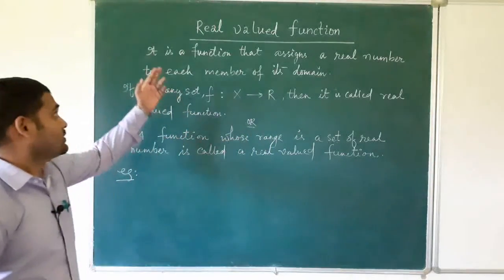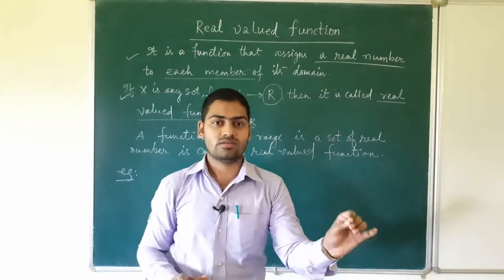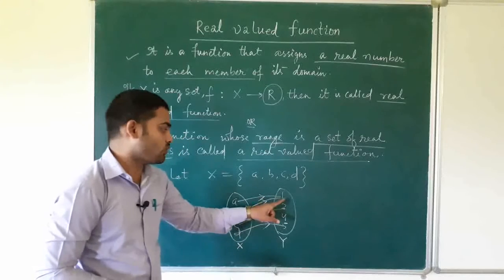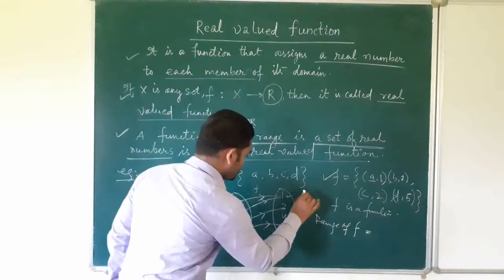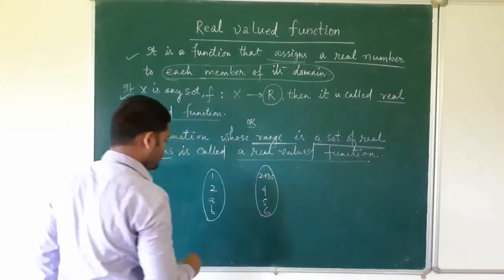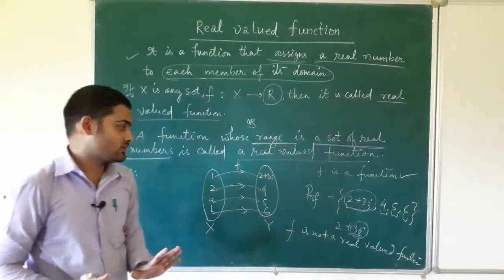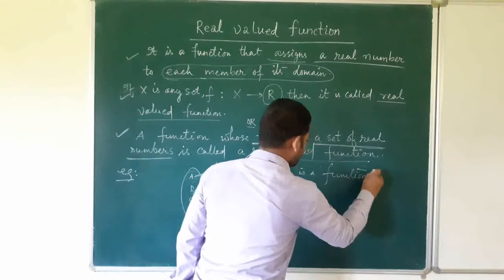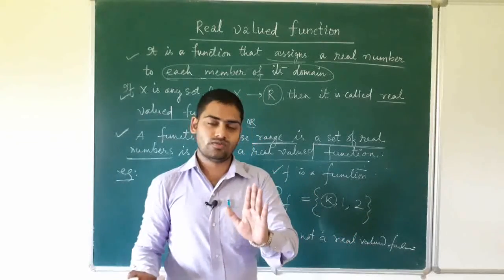Real valued function